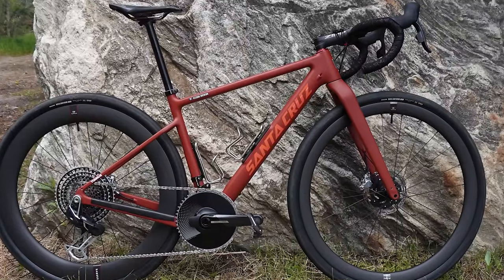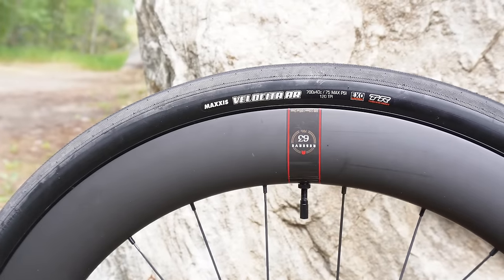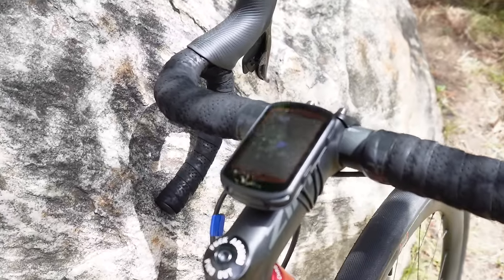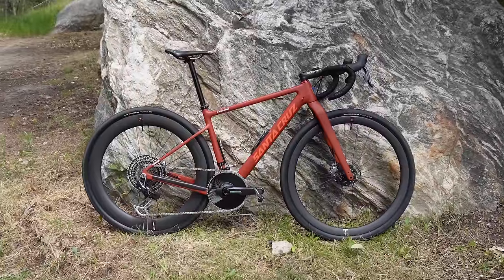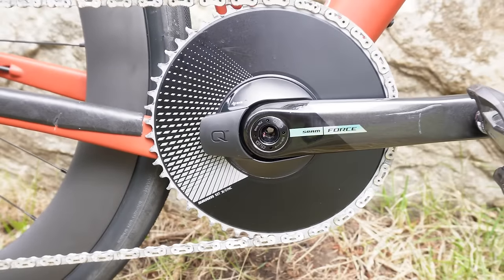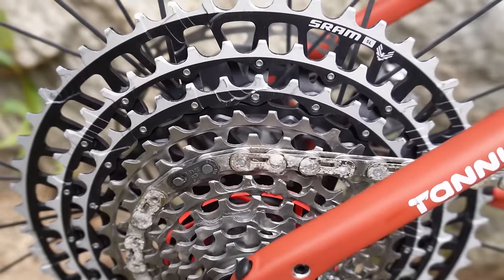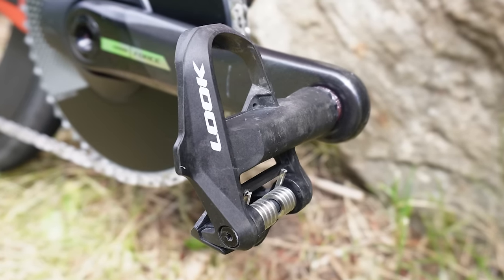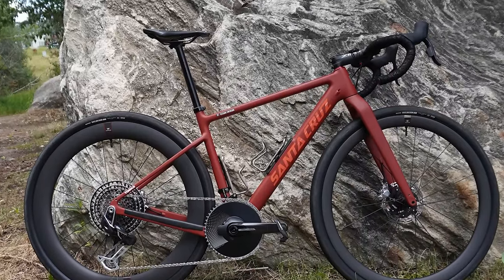Keegan Swenson's Santa Cruz Stigmata CC for SBT GRVL 2023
Keegan Swenson is on a tear, having recently won Leadville 100 in record time, Tushar in the Crusher, and Unbound Gravel 200. At SBT GRVL - a race he won last year - he is the hands down favorite for the 2023 edition. Here's a look at the bike and gear he's using for the prestigious race in Steamboat Springs, Colorado.